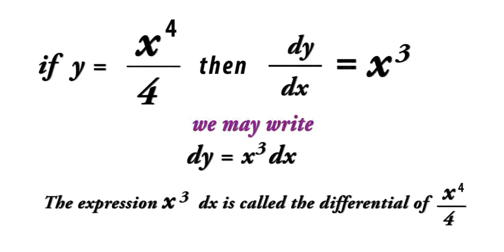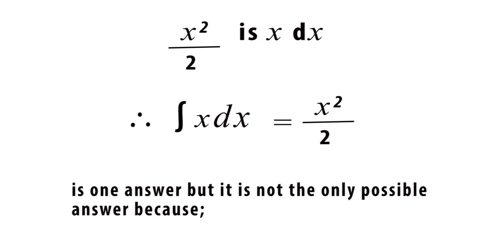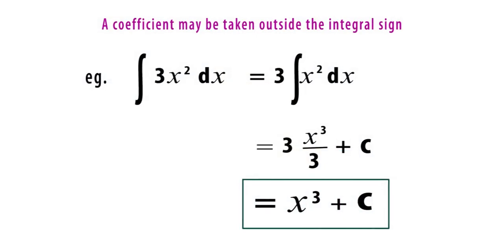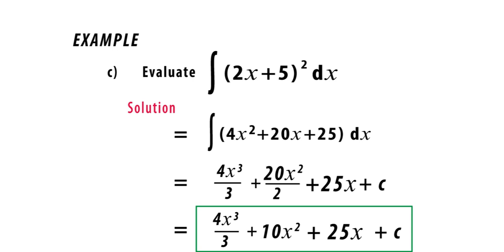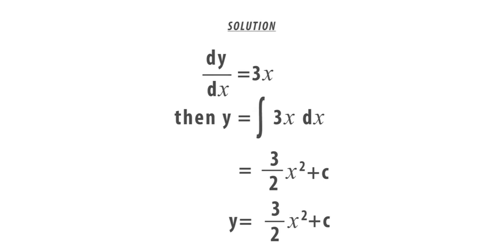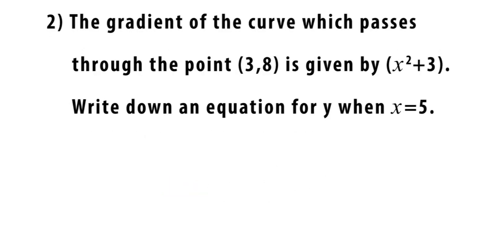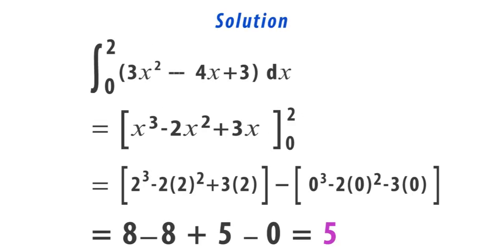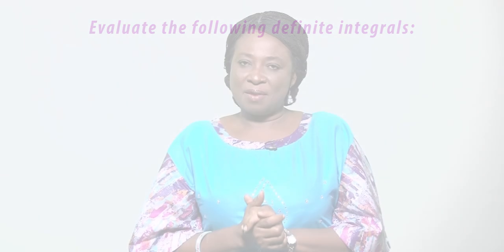Integration SHS 3 MATHEMATICS LESSON 25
Welcome to this detailed SHS 3 Mathematics tutorial on Calculus – Integration! 🎓
In this lesson, we explore the powerful concept of integration, often called the reverse of differentiation. This topic is essential for WASSCE Mathematics and helps students understand how to find areas under curves, volumes, and accumulated quantities.